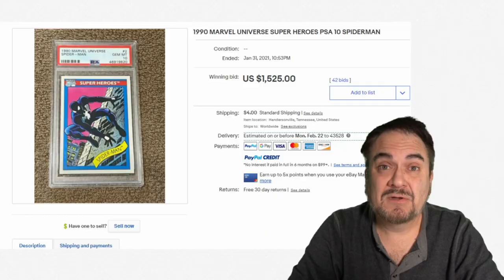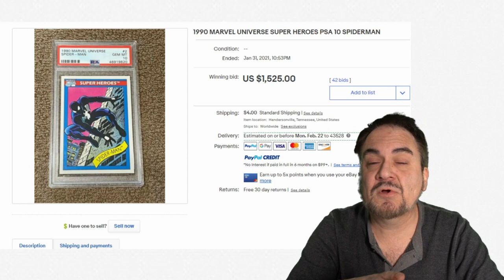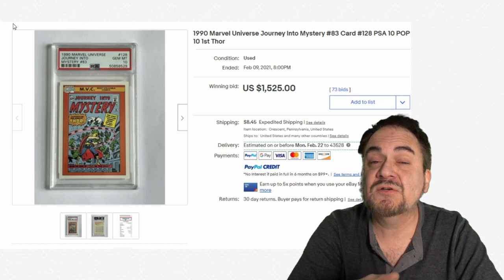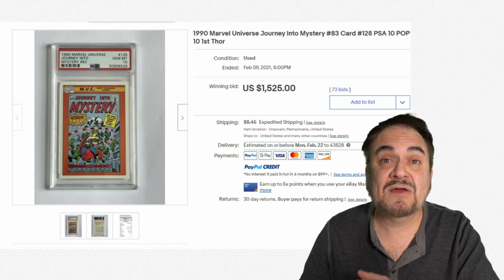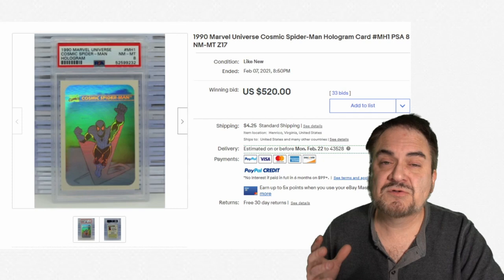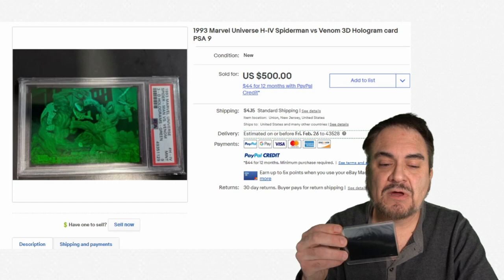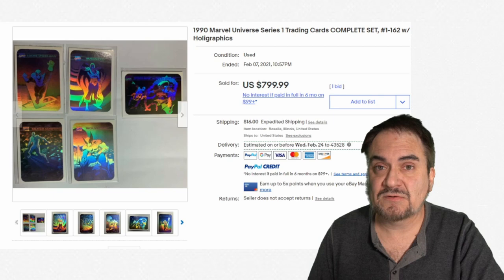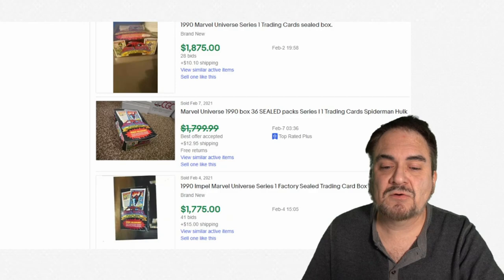One Of The Hottest And Highest Priced Selling Items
Some of the Mailing Supplies We Use:
2" Table Top Tape Dispenser
2” Tape For Dispenser Above
6" X 9" poly mailing bags
10” X 14” & Larger Poly Mailing Bags